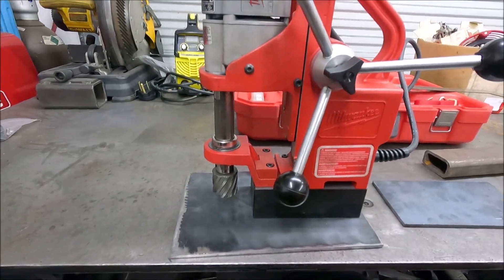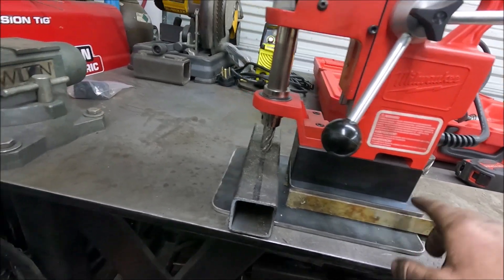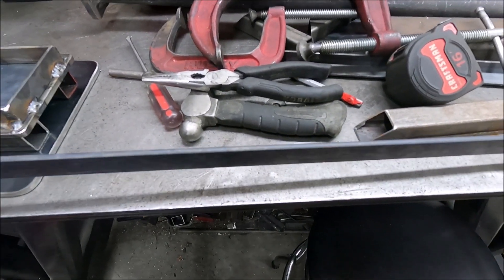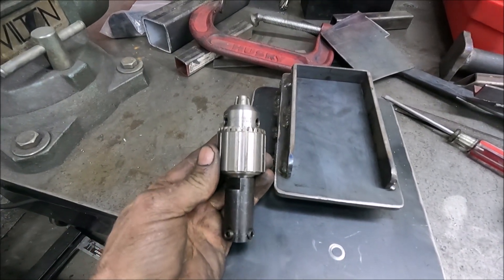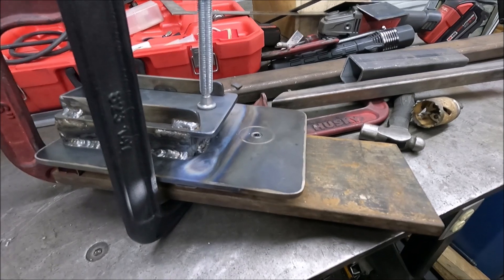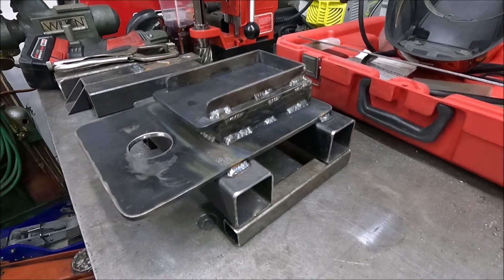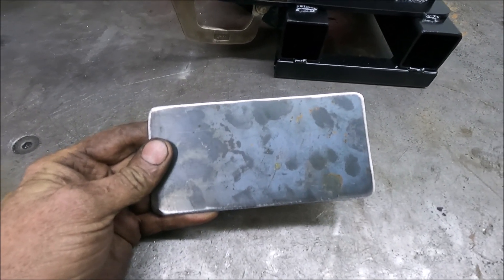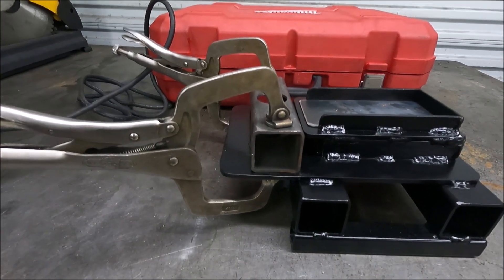How to Build A Mag Drill Stand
In this video I build a stand for a Mag Drill